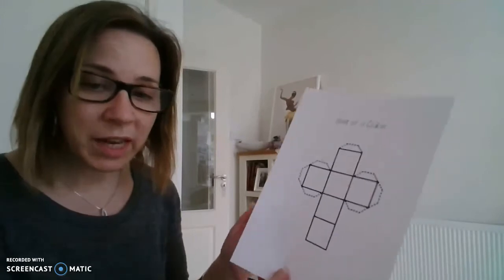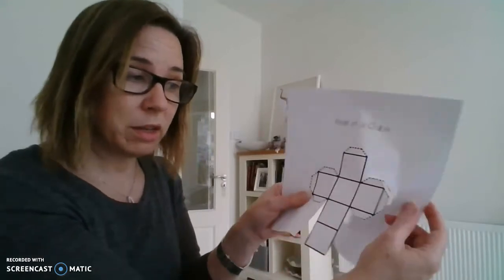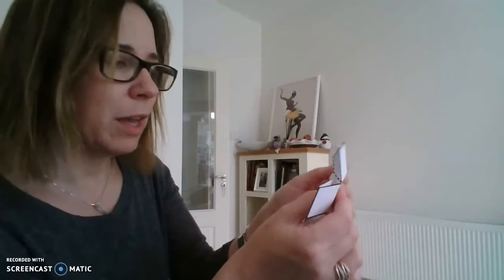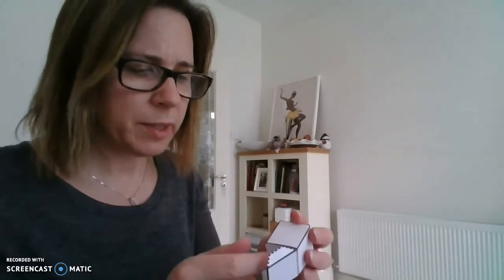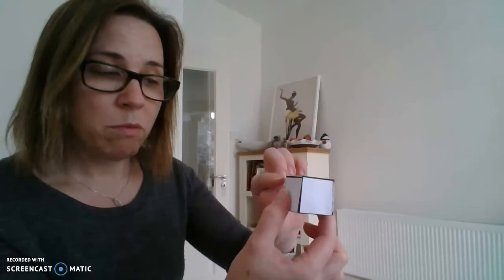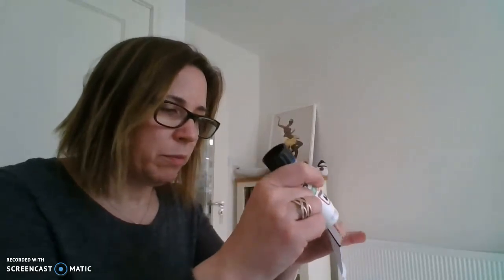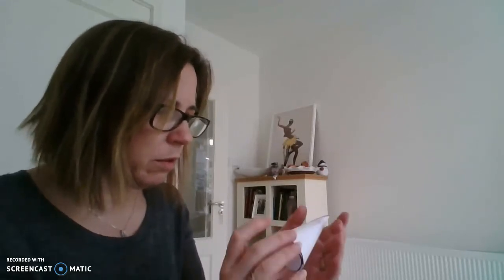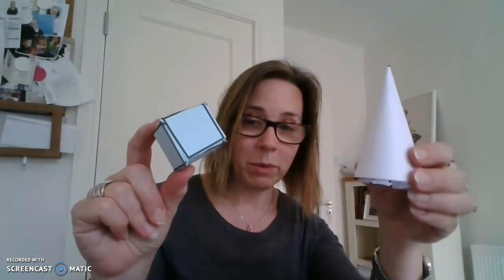UOR L2 Maths Nets 26May